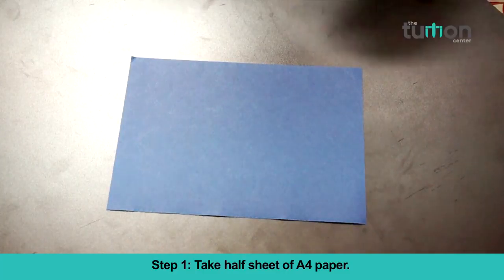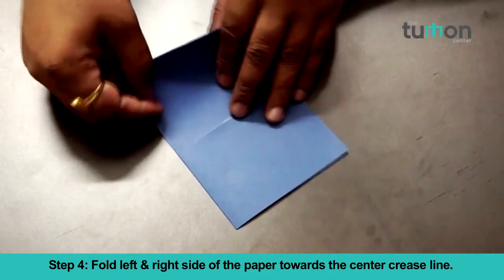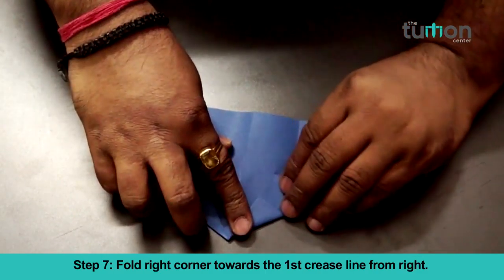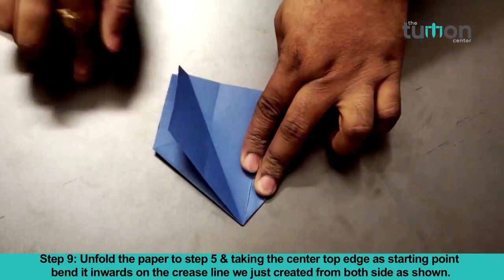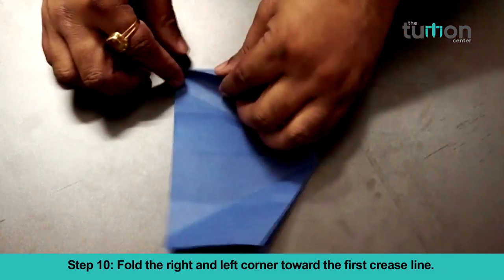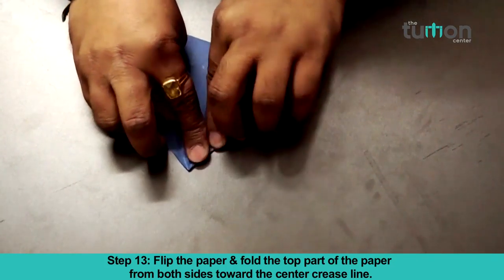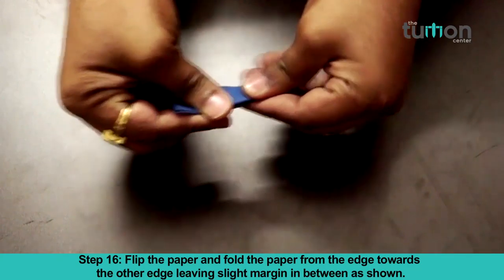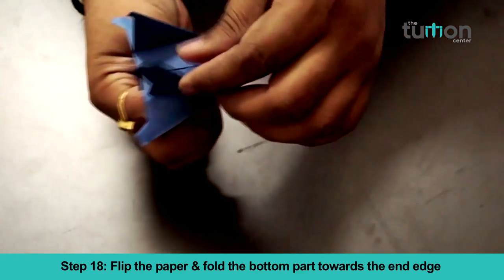How to make paper Aircraft? (Origami Aircraft)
In this video we will teach you how to make paper Aircraft?

Procedure to make paper Aircraft: -

Step 1. Take half sheet of A4 paper.
Step 2. Fold the paper in half.
Step 3. Unfold the paper and fold it in half from other side.
Step 4. Fold left & right side of the paper towards the center crease line.
Step 5. Unfold the paper to step 3.
Step 6. Fold left corner towards the 1st crease line from left.
Step 7. Fold right corner towards the 1st crease line from right.
Step 8. Fold left and right side towards the center crease line as shown.
Step 9. Unfold the paper to step 5 & taking the center top edge as starting point bend it inwards on the crease line we just created from both side as shown.
Step 10. Fold the right and left corner toward the first crease line.
Step 11. Flip the paper and fold the right and left corner toward the first crease line.
Step 12. Fold the top part of the paper from both sides toward the center crease line.
Step 13. Flip the paper & fold the top part of the paper from both sides toward the center crease line.
Step 14. Fold the paper in half
Step 15. Fold the paper from the edge towards the other edge leaving slight margin in between as shown.
Step 16. Flip the paper and fold the paper from the edge towards the other edge leaving slight margin in between as shown.
Step 17. Fold the bottom part towards the end edge
Step 18. Flip the paper & fold the bottom part towards the end edge
Step 19. Fold the bottom of both the side upward as shown

Your paper Aircraft is ready.